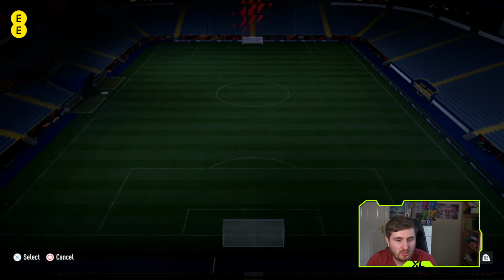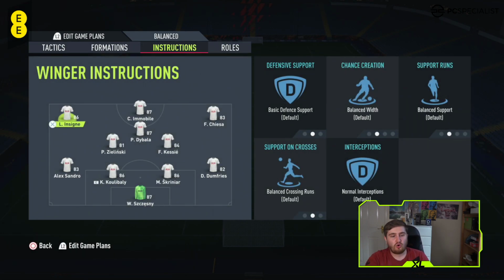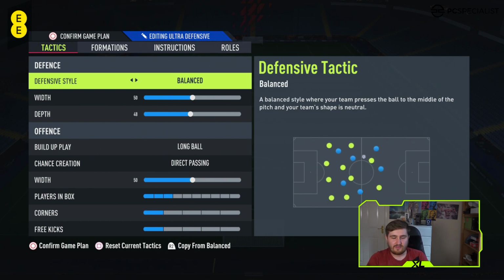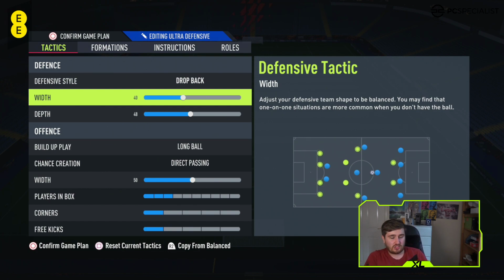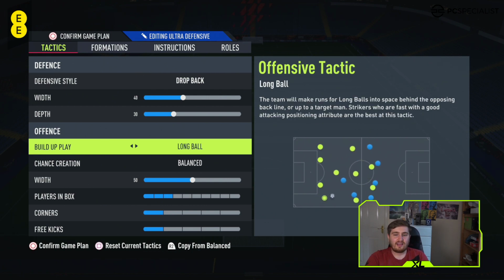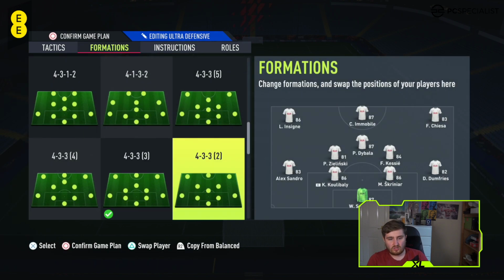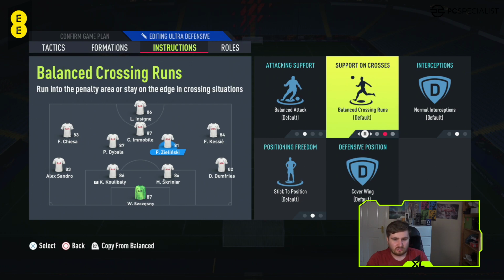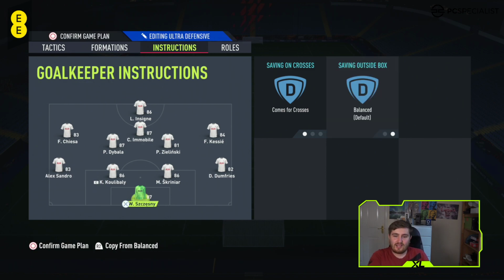FIFA 22 HOW NEW CUSTOM TACTICS + PLAYER INSTRUCTIONS WORK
Hey guys, Zelonius here! In this video I will show you how custom tactics work on FIFA 22! I will go through each custom tactic + player instruction and explain them all to you!

Order a top custom made PC from PC Specialist using my link!

Thumbnails ► @OwenTay_